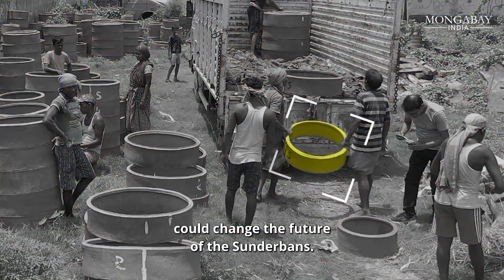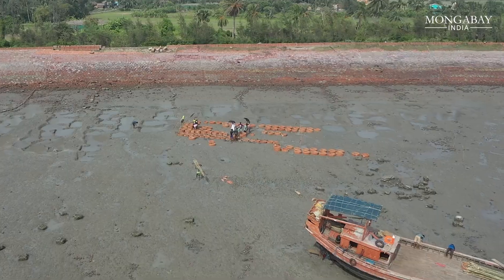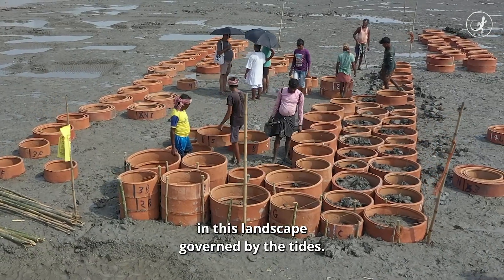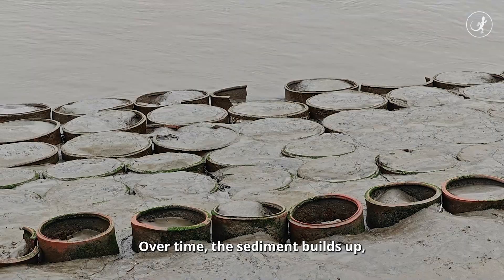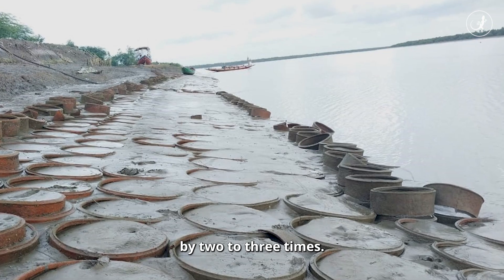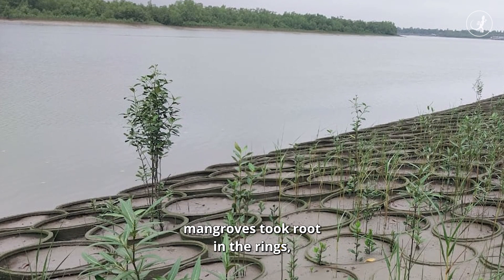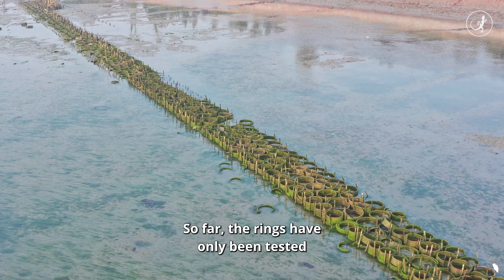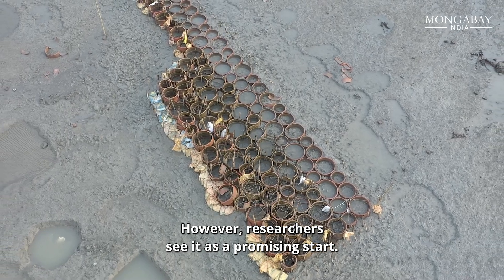Why are Sundarban islands lined with terracotta rings?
The Sundarbans, India’s largest mangrove forest, is under threat from coastal erosion and rising sea levels.  Researchers have discovered a simple, low-cost solution using terracotta rings to combat the effect of erosion on the islands. The simple clay rings when lined along embankments trap silt and fight erosion on the islands, offering a low-tech fix.  In this video, we explore how this nature-based solution is being tested to protect vulnerable shorelines and its challenges.